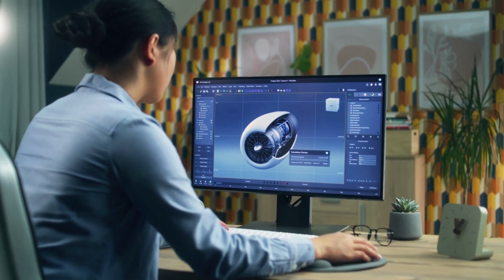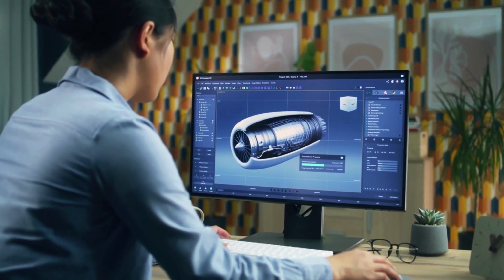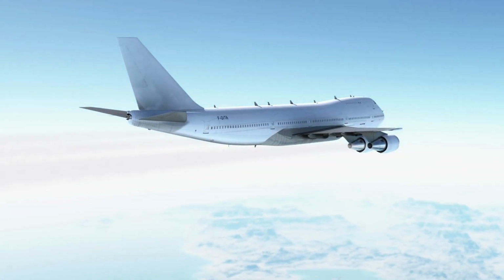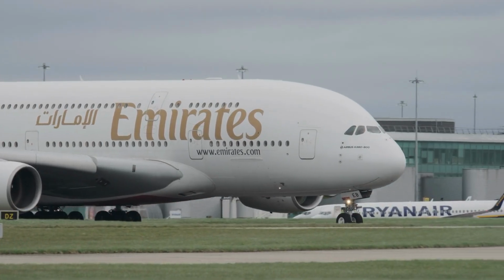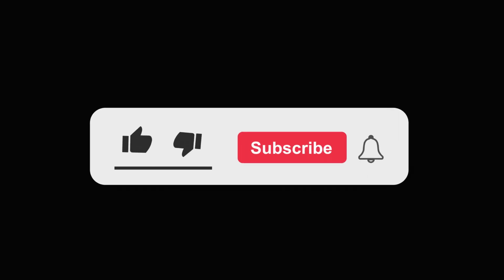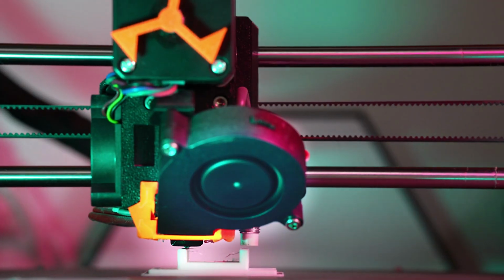Let me explain how Boeing builds its airplanes of the future!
✈️ I’ll explain how airplanes are made — these giants of the sky that revolutionize the way we travel!
In this captivating video, discover every step of the design, manufacturing, assembly, and testing process behind modern aircraft. From 3D modeling and advanced materials like carbon fiber to automation and flight testing, dive into the fascinating world of aerospace engineering.

🔍 Whether you’re passionate about technology, mechanics, or just curious to know what makes a Boeing 747 or an Airbus A380 take flight, this video is for you!

👇 What’s inside:

How airplane designs are created

The materials that withstand extreme conditions

The role of robotics in manufacturing

The precise assembly of different components

Safety checks and flight testing

Chapters:
0:00 Intro
1:07 The Design Phase
2:40 Choosing the Materials
3:12 Robotics in Manufacturing
3:34 The Assembly Process
3:50 Safety Checks & Flight Testing